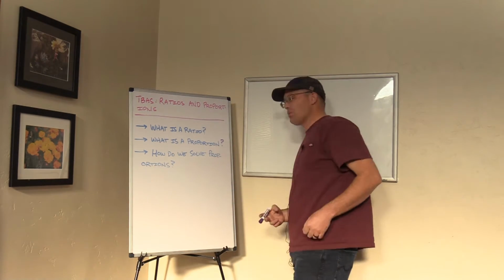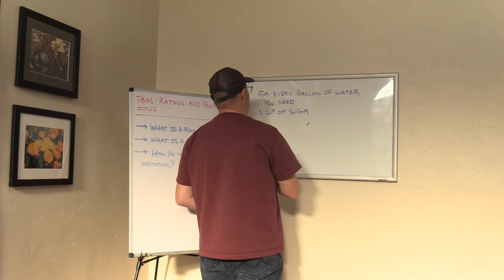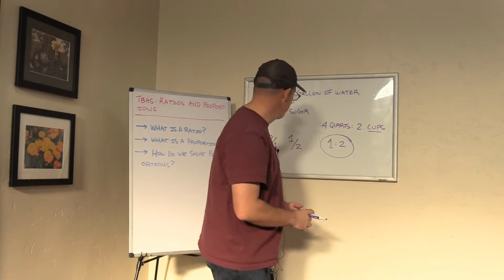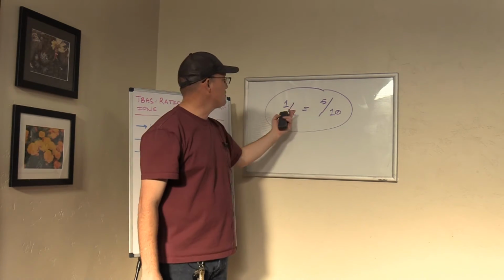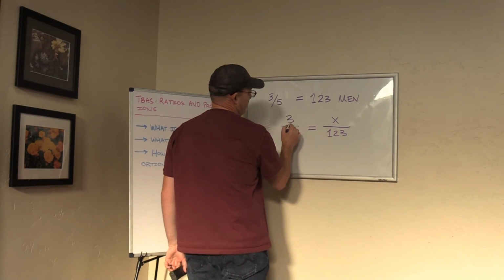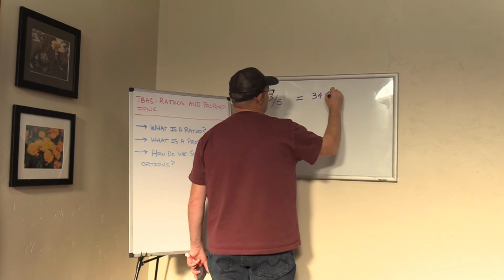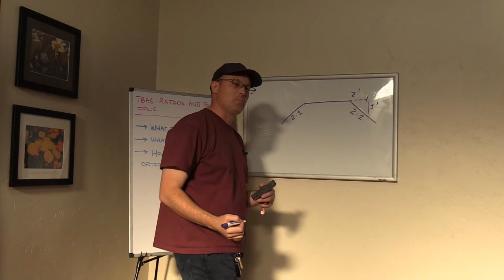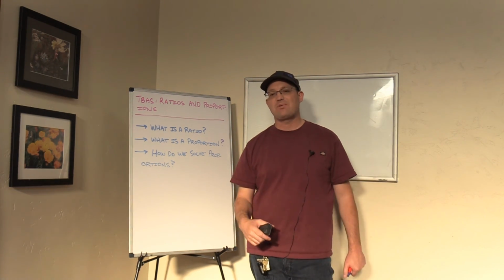Ratios and Proportions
In this video, Landon teaches you how to use ratios, proportions, and algebra to solve problems about ice tea and bald guys.